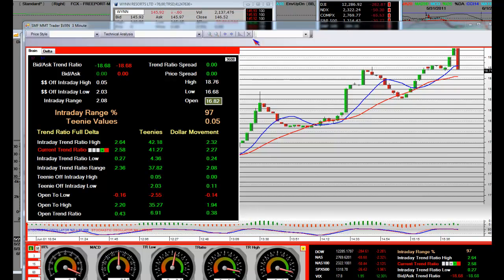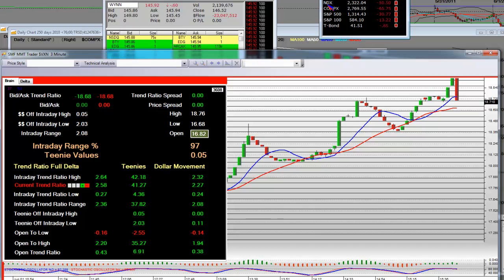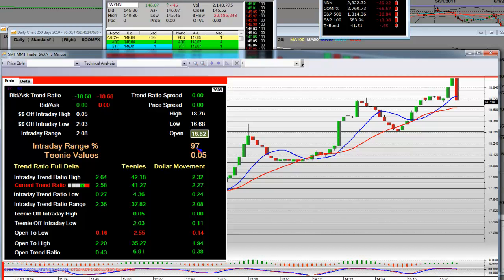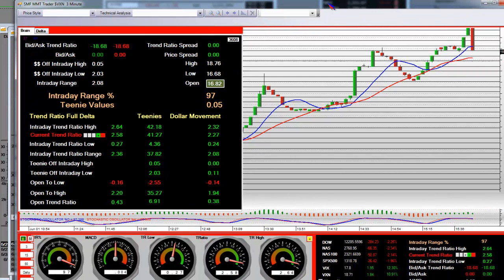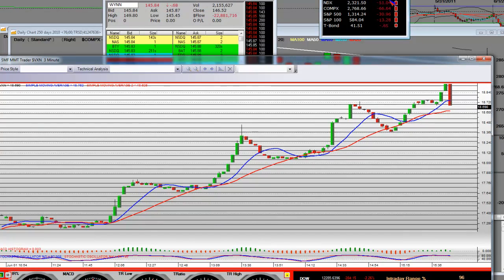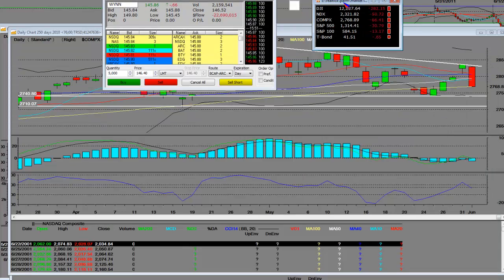VXN Volatility Nasdaq Fear Indicator SPIKE!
Video on: VXN Volatility Nasdaq Fear Indicator SPIKE vxn "nasdaq 100" market markets "fear indicator" trading stock forex business stocks analysis finance economy news technical investment futures options bloomberg euro financial commentary educational discussion currency gold dow dollar "stock market" day system international "tips & tricks" help charts learn strategy